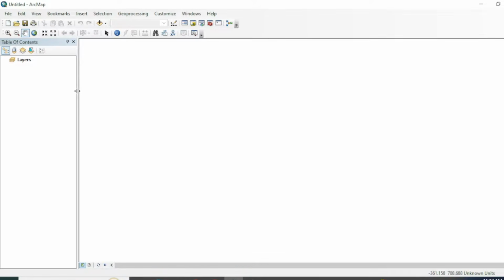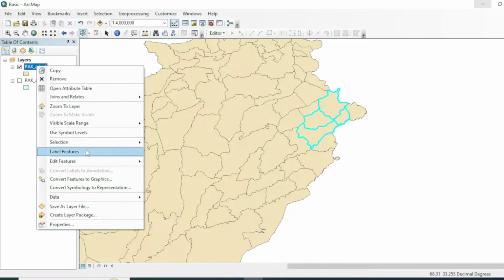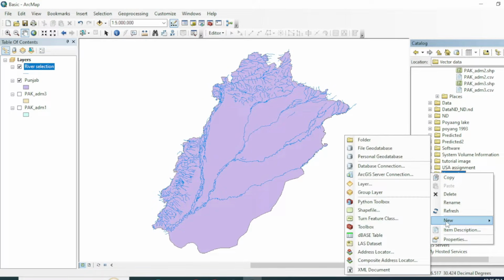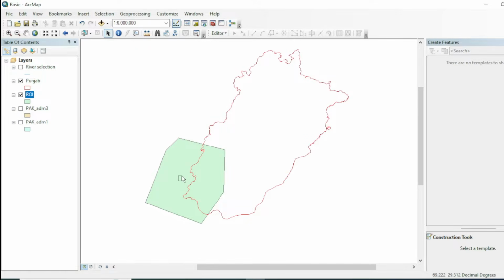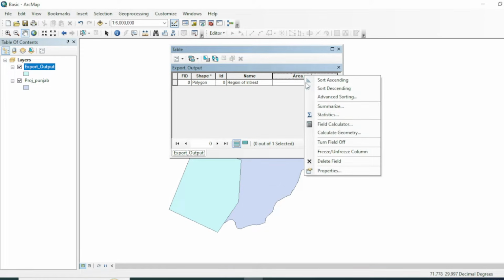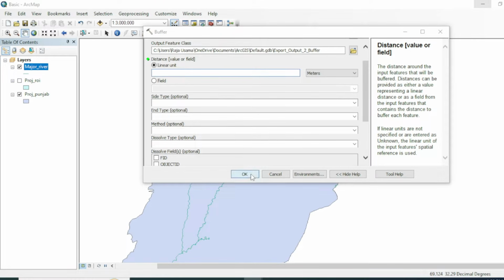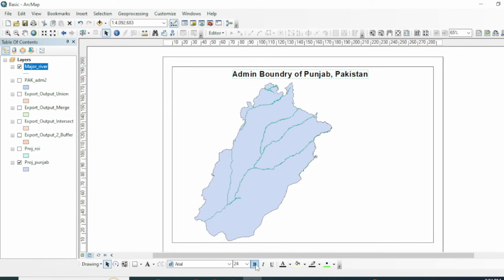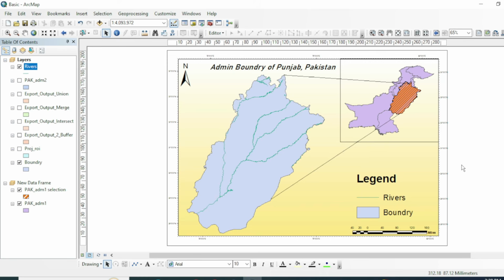Learn ArcGIS desktop - A guide for beginners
Welcome to our comprehensive ArcGIS tutorial for beginners! If you're new to Geographic Information Systems (GIS) or looking to enhance your mapping skills, this video is the perfect starting point. ArcGIS is a powerful tool used for spatial analysis, mapping, and managing geographic data. In this tutorial, we will walk you through the basics of ArcGIS, from navigating the interface to creating your first map.
learn arcgis online free
What You'll Learn:
Introduction to ArcGIS - Understand the basics of GIS and the significance of ArcGIS in the geospatial industry.
Navigating the ArcGIS Interface - Get familiar with the ArcGIS workspace, toolbars, and essential features.
Creating Your First Map - Step-by-step instructions on how to create a basic map, including adding layers and customizing symbology.
Data Import and Management - Learn how to import various types of data into ArcGIS and manage them effectively.
Basic Spatial Analysis - An introduction to performing simple spatial analyses to gain insights from your data.
Exporting and Sharing Maps - Tips on exporting your maps and sharing them with others for presentations and reports.
By the end of this video, you will have a solid foundation in ArcGIS, enabling you to start creating your own maps and conducting basic spatial analysis.

Key Points Covered:
Understanding GIS and the role of ArcGIS
Overview of the ArcGIS interface and key features
Step-by-step guide to creating a basic map
Adding and managing data layers in ArcGIS
Customizing map symbology and appearance
Performing basic spatial analysis in ArcGIS
Exporting maps for sharing and presentation